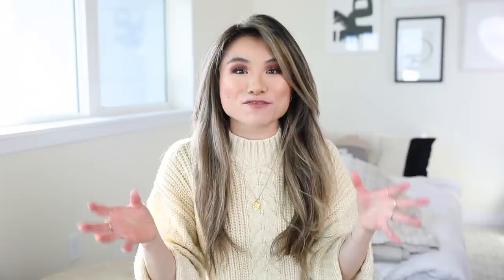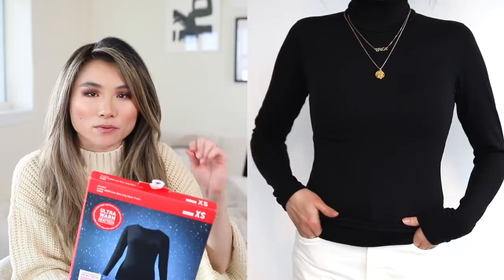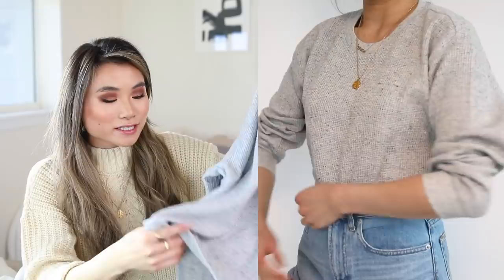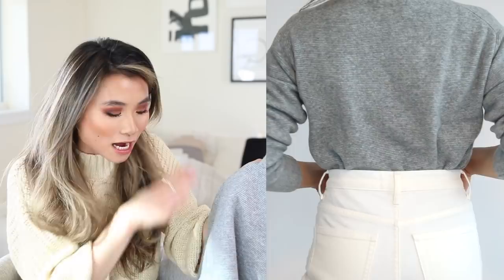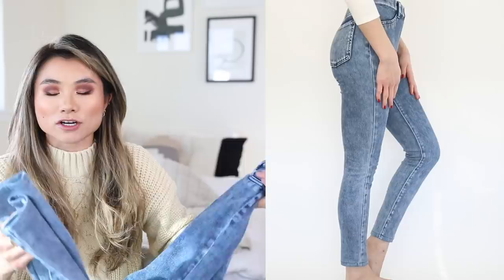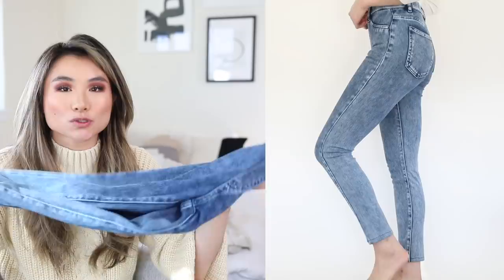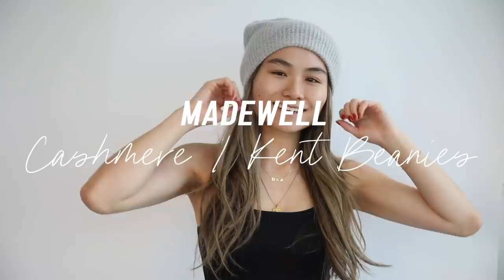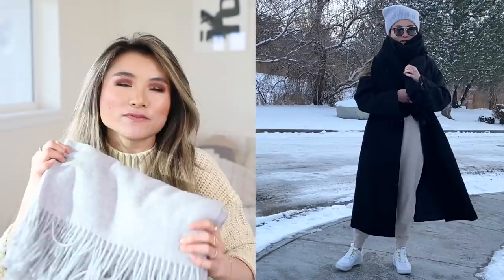Comfy basics I've been loving | Uniqlo Everlane winter essentials haul | Miss Louie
⊳⊳⊳  CLICK OPEN FOR CLOTHING DETAILS  ⊲⊲⊲
Hi loves! Jumping in with a casual video. I've been lounging in a bunch of comfy, casual items as I get used to the colder weather here in CO, so I just wanted to share! Thank you for your patience with me and I sincerely apologize for being so rusty as I get back into the groove. Love you more than you know, and I appreciate your time with me today! XO -E

○  MY SIZING: I am 5'2" 105lbs, 23/24 or 00/0 bottoms, XS/S or 32C in tops

► U N I Q L O (spring new arrivals are here!)

- waffle crewneck tee [XS $14] (or a smooth, lighter spring option
- souffle yarn crew sweater [XS $29] (also love the 3D cotton sweaters for a less fluffy texture
- ultra stretch 2 pc jogger set [XS $29]

   *selected online alterations at 27” inseam

►  E V E R L A N E
- cashmere raglan mockneck [XXS $84] (in heathered java on sale) OR other colors

►  S C A R F  &  H A T S